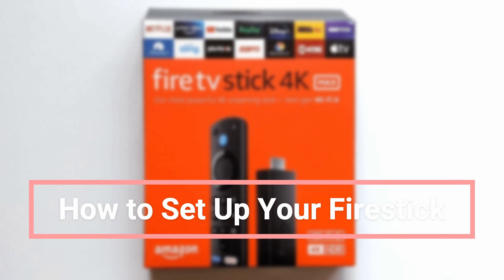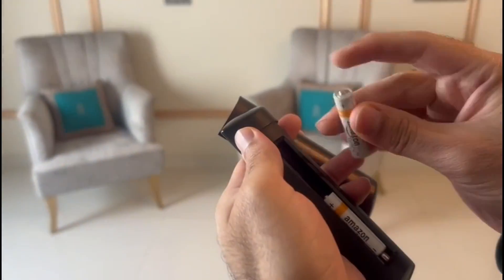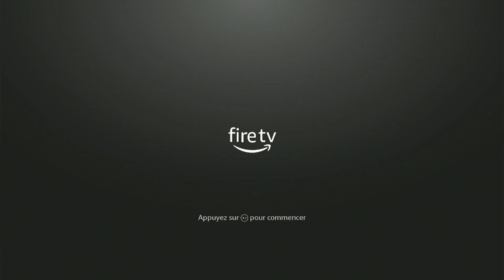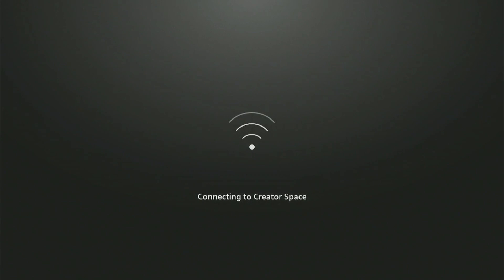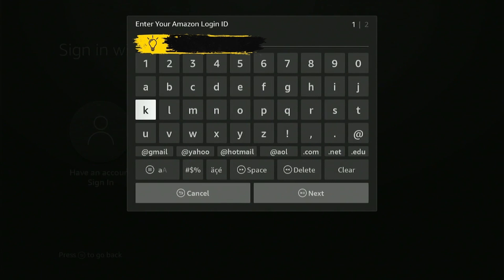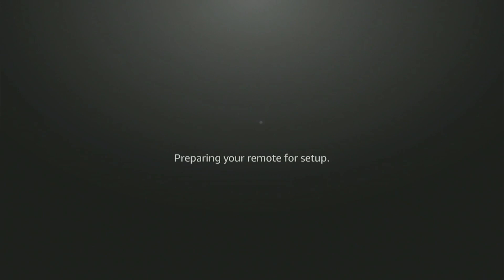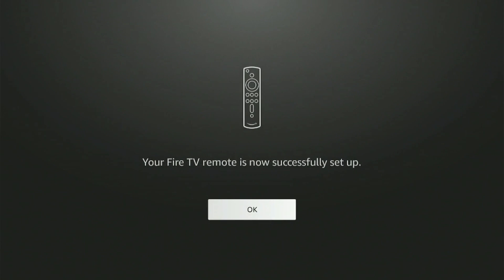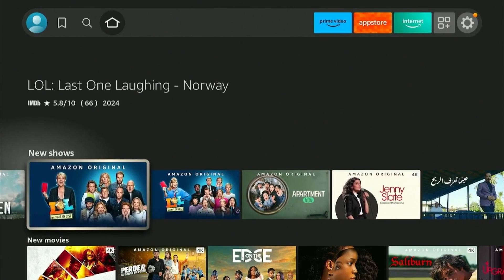FireStick 4K Max! How to Set Up FireStick for Beginners (2025 Guide)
Here's a video tutorial on how to set up Firestick for beginners (for the first time).